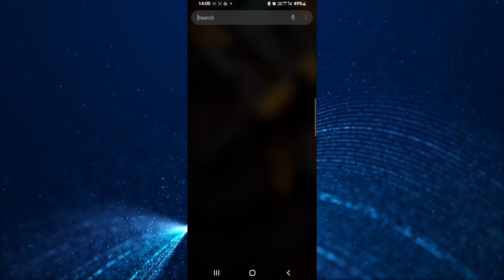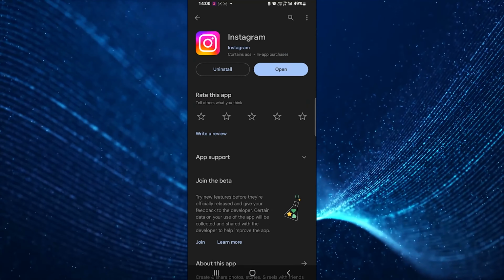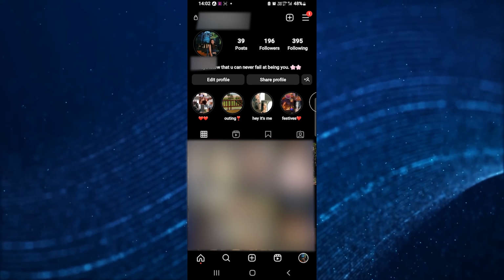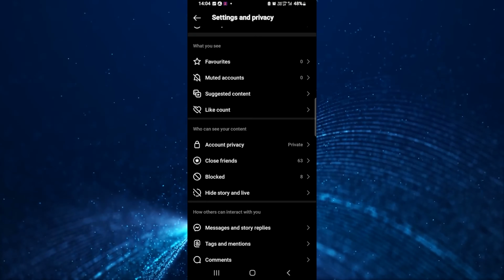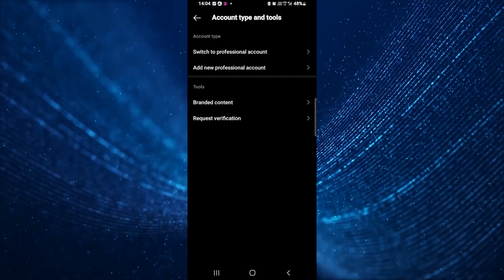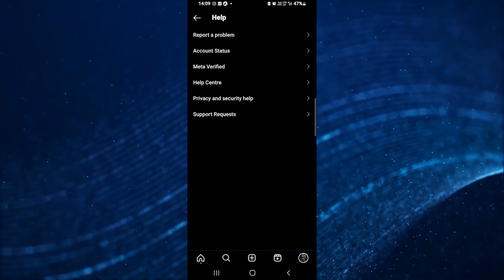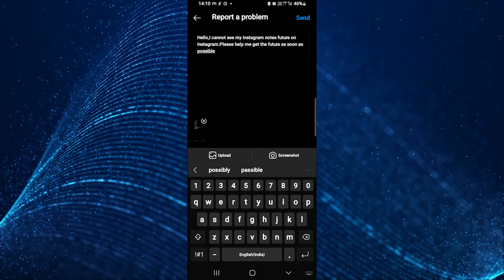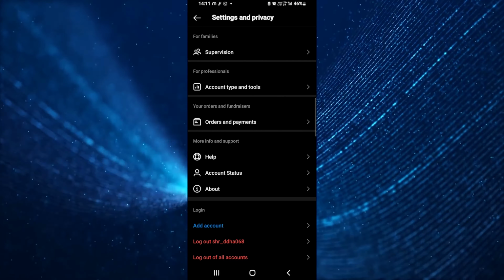How To Fix Instagram Notes Not Showing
Need a hand with How To Fix Instagram Notes Not Showing? We've got you. Here, we clarify How To Fix Instagram Notes Not Showing  for Andriod and iPhone. Follow along, and you'll be a pro in no time. Enjoyed the guide? Fresh, straightforward content on Instagram awaits! When Instagram Notes aren't showing, it can dampen the dynamic social interaction the feature is designed to foster, allowing users to share fleeting thoughts and updates with their followers. This issue might be due to various reasons, such as app glitches, outdated versions of Instagram, or specific account settings. To tackle this, first ensure your Instagram app is updated to the latest version, as new updates frequently resolve existing bugs and introduce the latest features, including Notes.

If an update doesn't solve the issue, try logging out and then back into your Instagram account. This can often refresh your account's connection to Instagram's servers. Clearing the app's cache is another effective troubleshooting step. It removes temporary data that might be causing the problem without deleting your personal information.

For those with connectivity issues, testing your internet connection or switching between Wi-Fi and mobile data can help identify if the problem is network-related. If Instagram Notes still aren't visible, checking Instagram's Help Center or reaching out for support can provide additional solutions, ensuring you can seamlessly engage with this interactive feature.